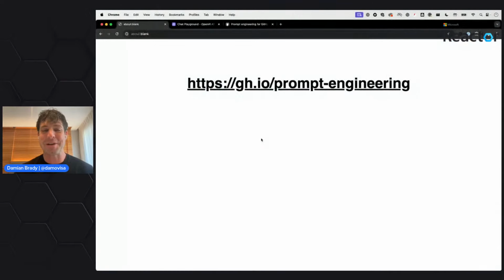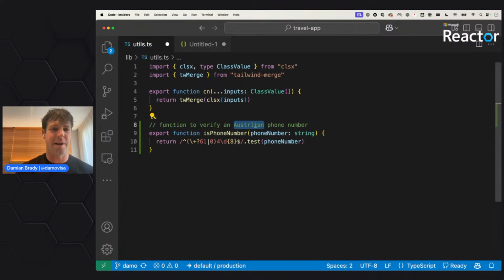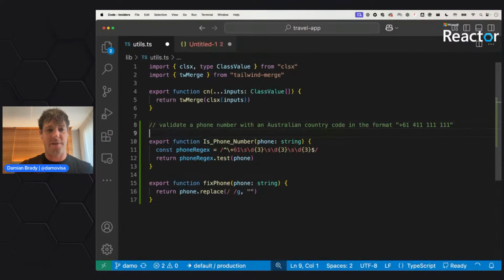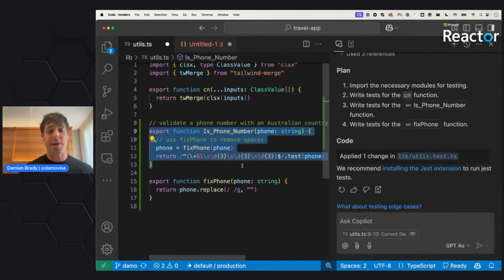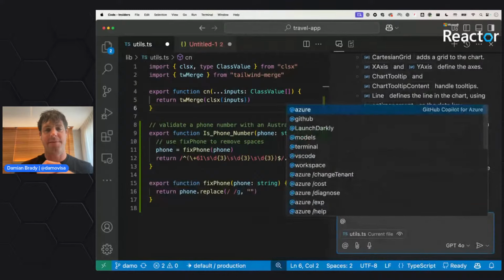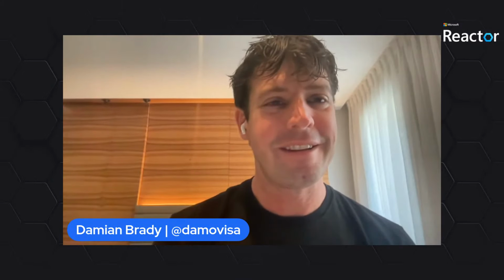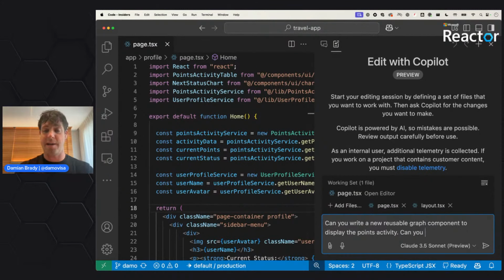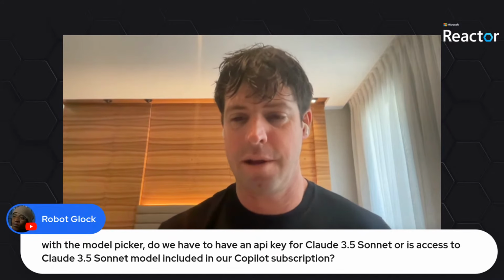GitHub Copilot Study Guide Series 4: Prompt Engineering 300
Welcome to the GitHub Copilot series – Enabling you to increase developer productivity and accelerate the pace of software development. GitHub Copilot is the most widely adopted AI developer tool in the world. Designed and backed by the leaders in AI, GitHub Copilot is an AI pair programmer that helps developers write code faster and smarter. GitHub Copilot supports dozens of languages across the developer workflow. In this series we will teach you what is GitHub Copilot, Prompting Techniques and how it can support dozens of languages across the developer workflow.

[eventID:23687]